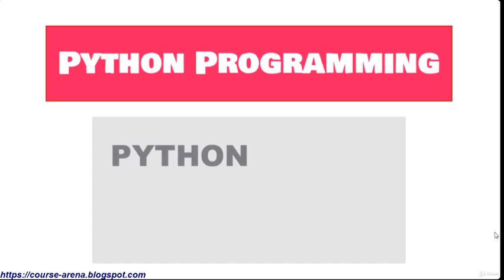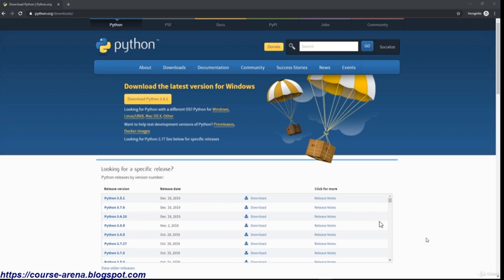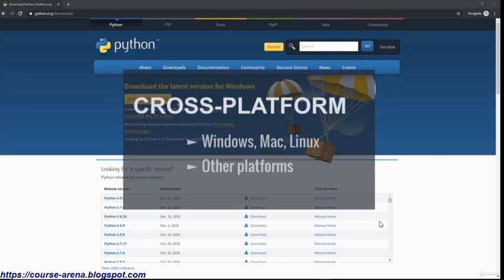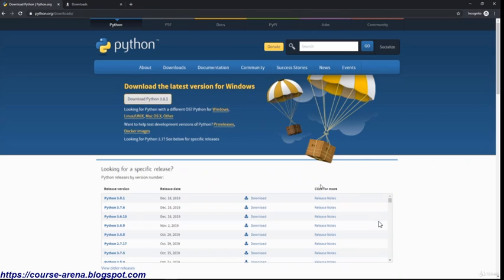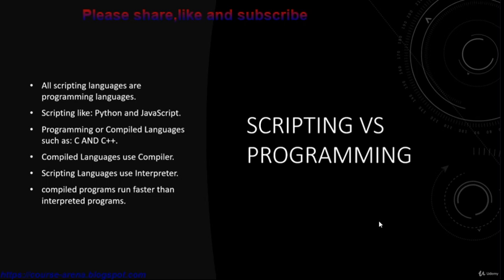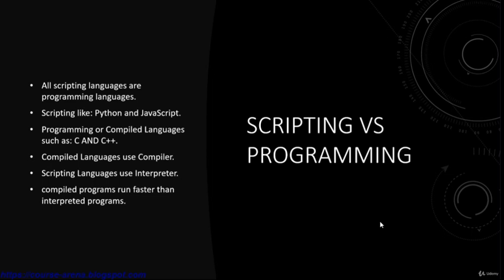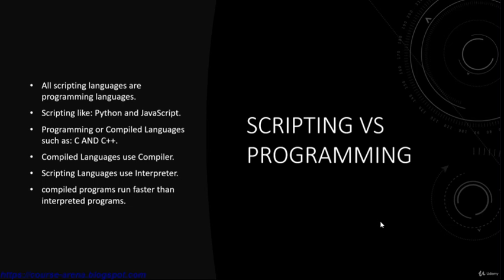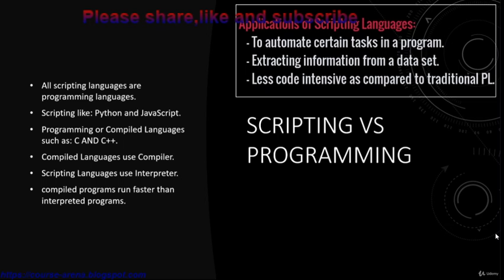The Python Programming For Everyone Immersive Training | Udemy course preview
Master the core Python skills
A true understanding of how Python works behind the scenes.
Go from a total beginner to an advanced python developer.
Understanding Python syntax, Comments, Variables, Data Types, Operators and Numbers
Working with Data Structures with Python new features
How to think and make decision with control flow tools
Deal with core functional Programming and OOP features for Novice

You can also use to access this course directly